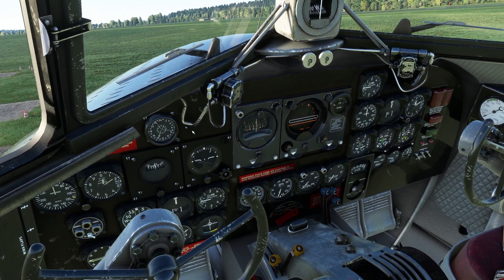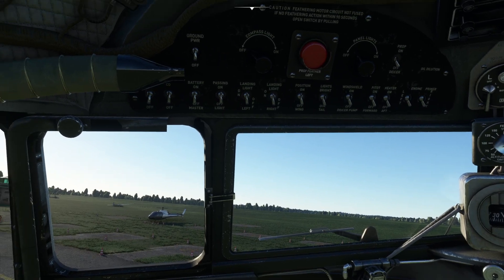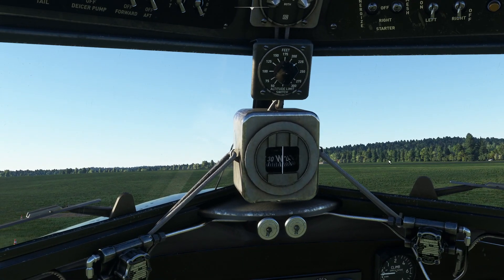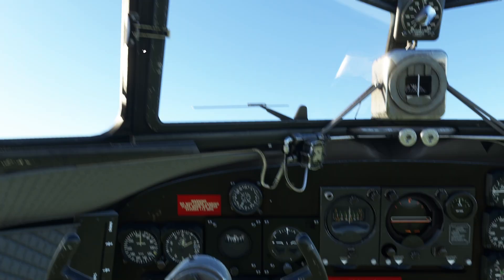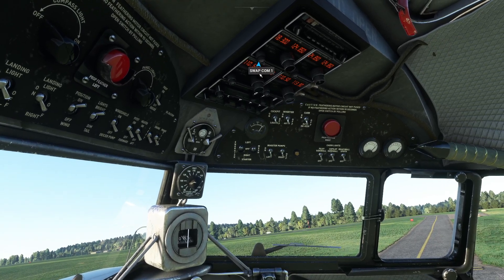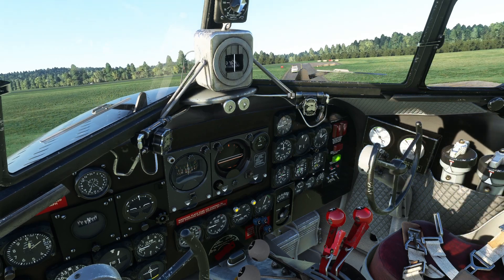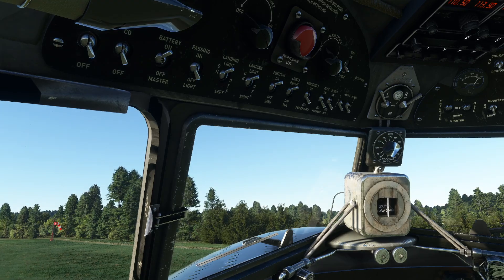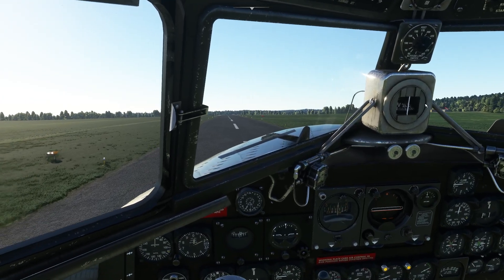Beginners guide to starting the Douglas DC-3 from cold and dark in Microsoft Flight Simulator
The Douglas DC-3 "Dakota" has arrived in Microsoft Flight Simulator as part of the 40th Anniversary update, and it's wonderful! In this video I walk through firing the plane up from cold and dark and take it for a quick circuit. Apologies in advance for the lack-of-talent displayed in landing it, where I almost get into a ground loop. Postscript - a real DC3 pilot got in touch with me and helped me revise the startup procedure - the checklist within the aircraft is **wrong**.